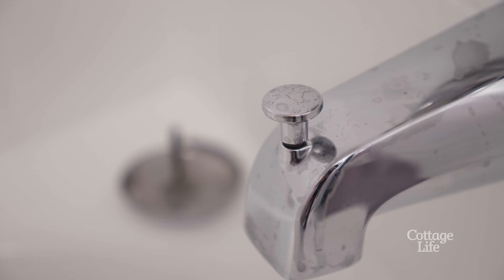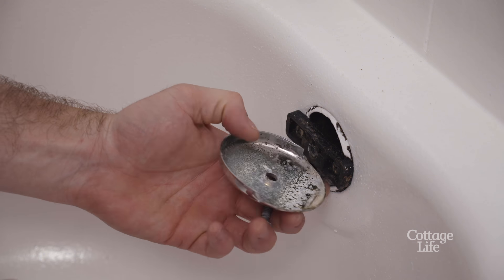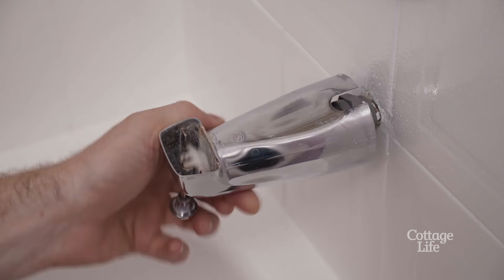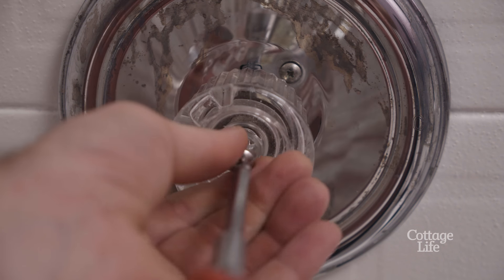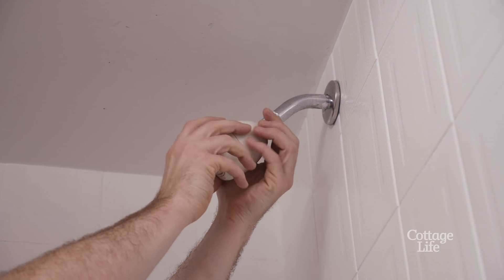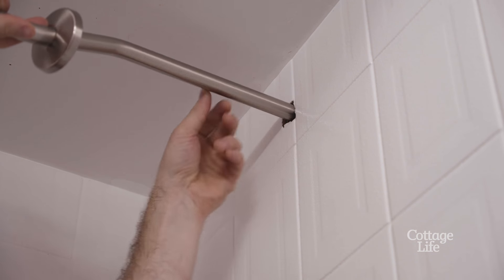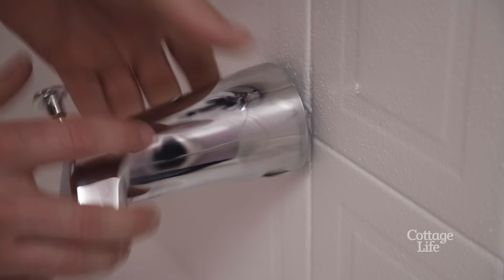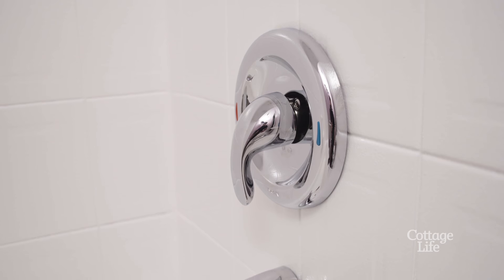Easy way to update your Shower fixtures | Cottage Coach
Cottage Coach Adam Holman shows you just how easy it is to replace an outdated shower fixture. Watch this quick video to find out.

5 easy ways to prevent dust spread during a build